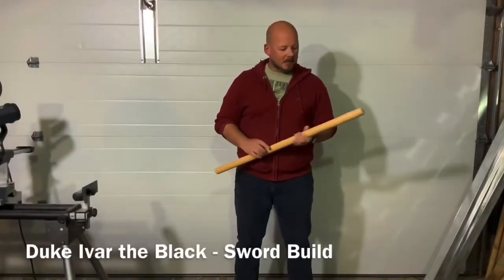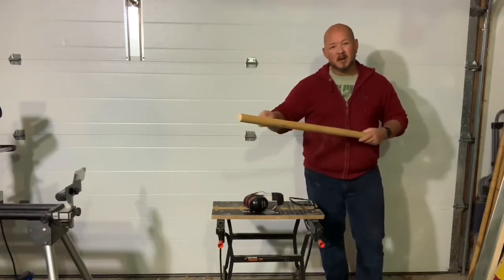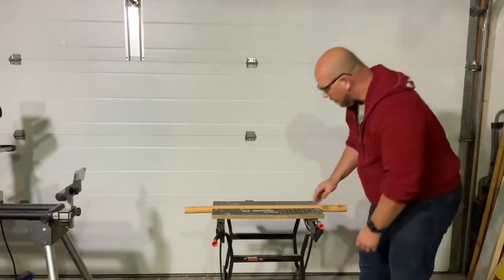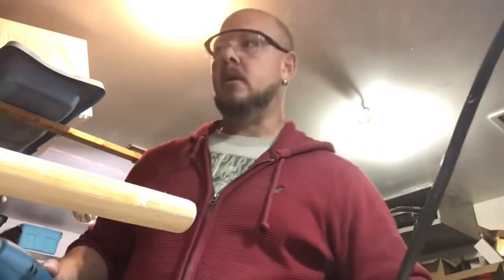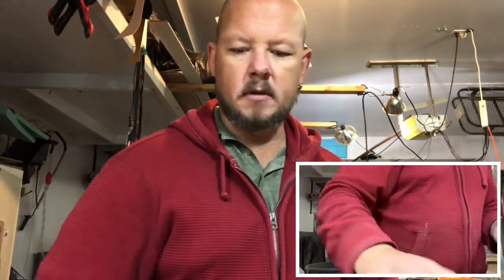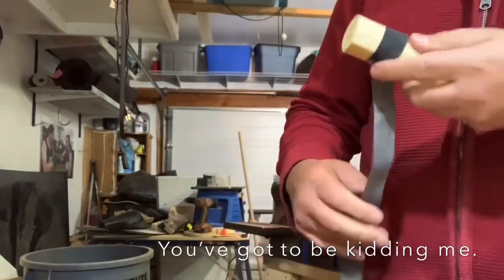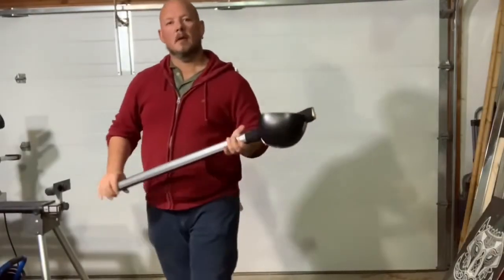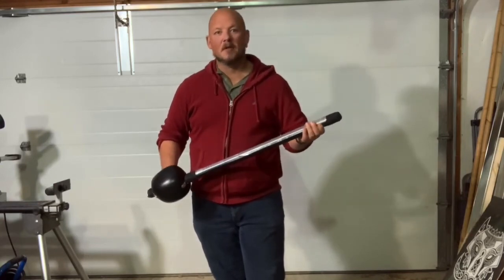Duke Ivar Sword Build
How I build my swords, start to finish.
Sword planing and shaping: 1:40
Hand placement and shaping: 15:30
Grip finishing: 29:00
Trigger: 36:00
Basket hilt attachment: 41:00
Thrusting tip: 47:30
Taping: 1:03:00
Final thoughts: 1:10:30